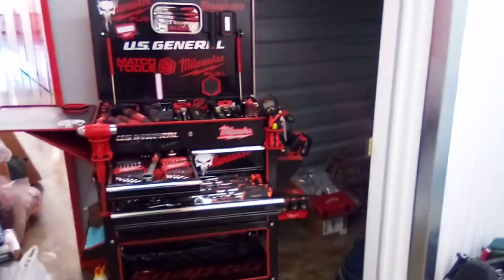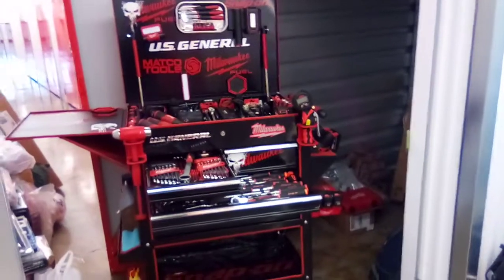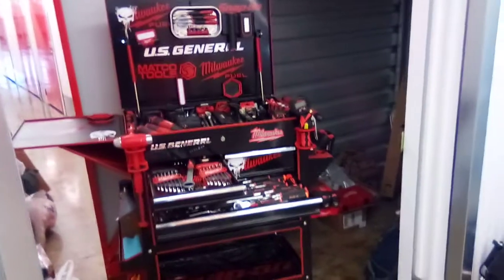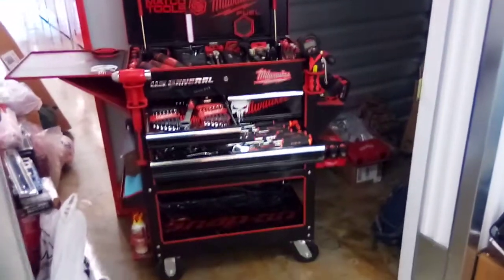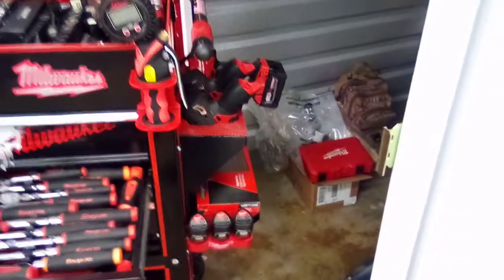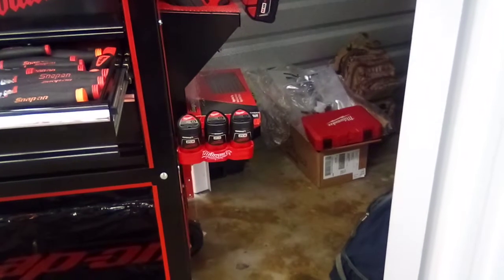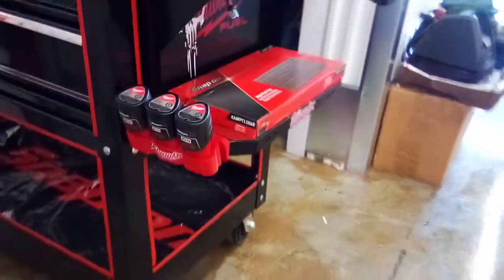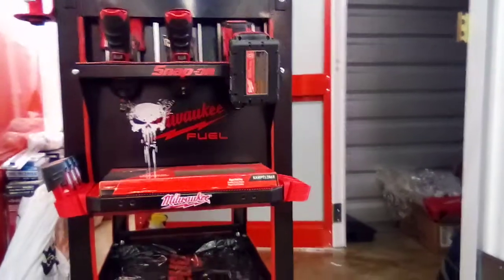Just Another Day In The Shop Storage Unit Walk Thru And Tool Cart Tool 👨‍🔧Review Pt56